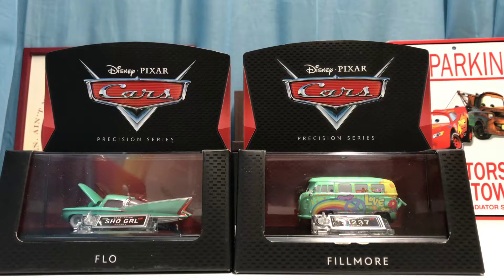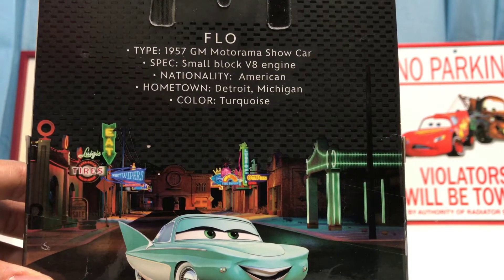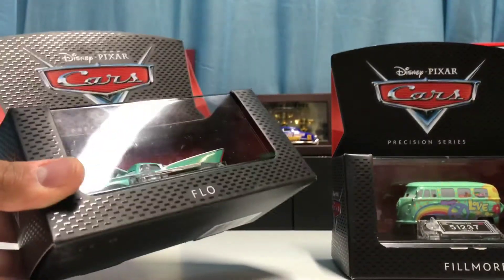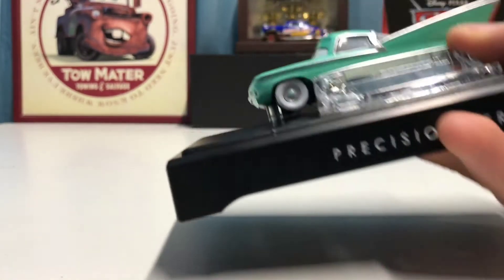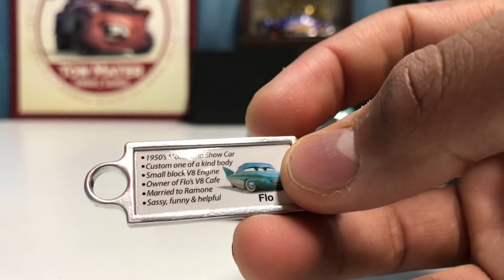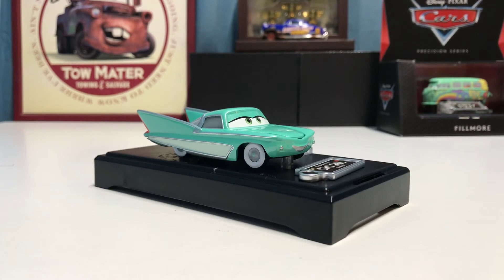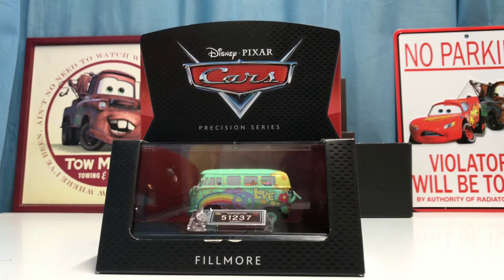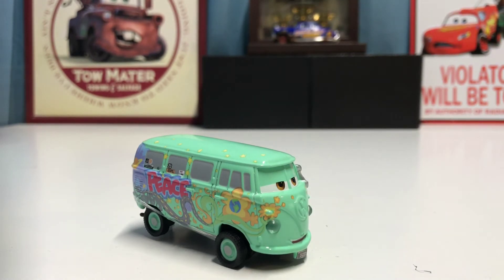Mattel Pixar Cars 2017 Precision Series Flo & Fillmore Die-casts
Fillmore was in the third wave of PS singles while Flo was released in the fourth by herself around spring/summer of last year. Both of them are of course different than themselves released with the actual sets. Too bad we couldn't get Flo off of her base.